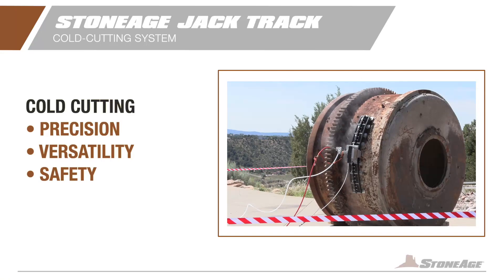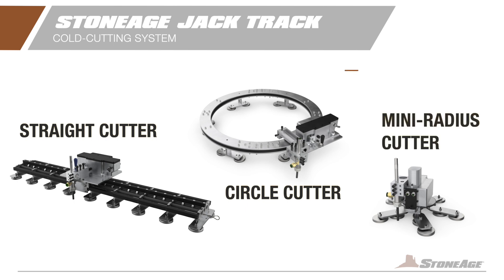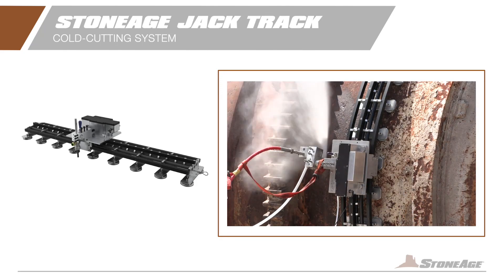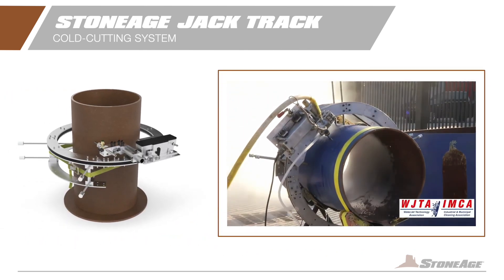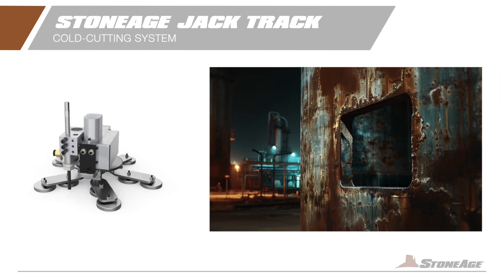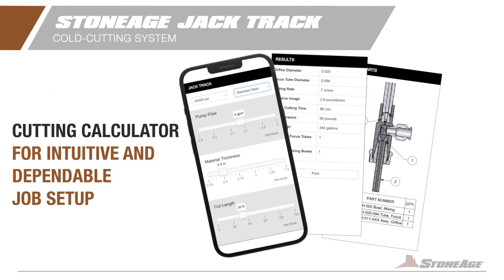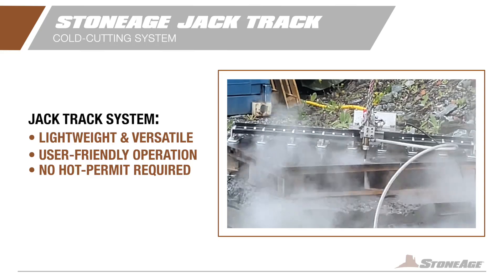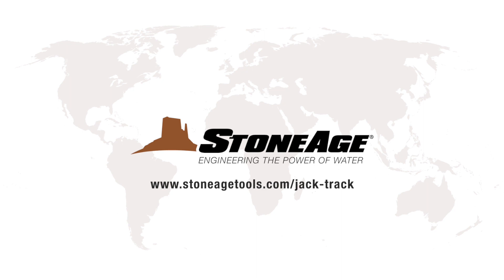StoneAge Jack Track Cold Cutting System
The Jack Track is a versatile cold cutting system that can perform straight, radial, and pipe cuts. Developed for precision cutting but capable of scrap cutting as well, the Jack Track's lightweight and user-friendly construction allows for a single operator to set up, pierce the cutting surface, and cut in minutes.